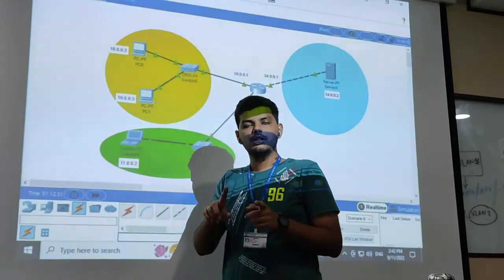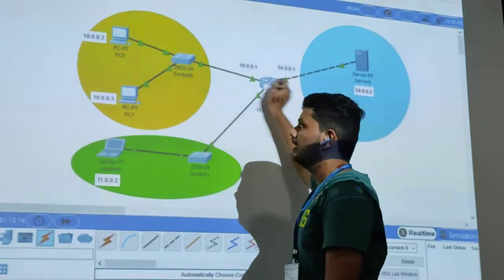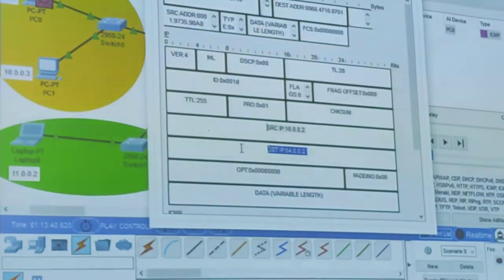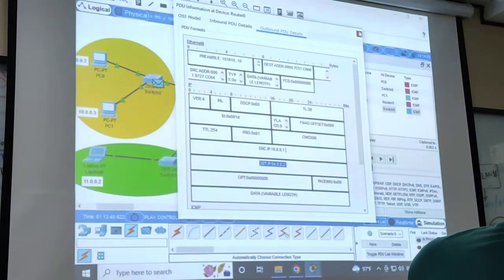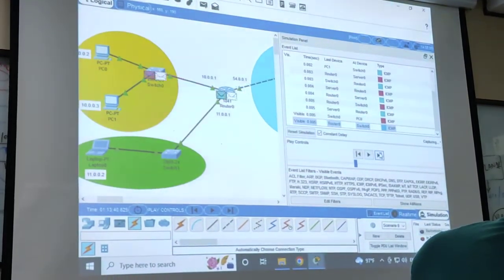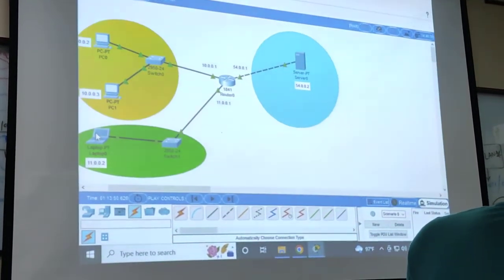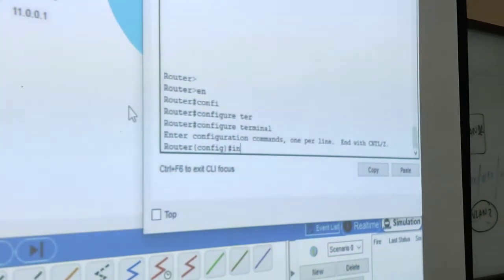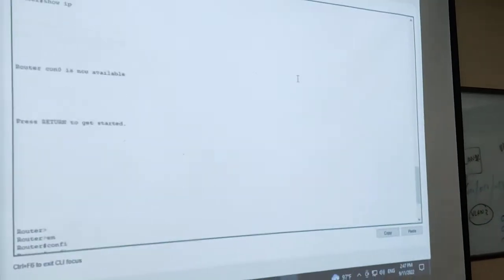STATIC NATTING CONFIGURATION IN CPT TOOL | HENIL MISTRY | DEV GUNDALIYA Activity in Networking Club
The brief about static natting configuration in CPT.
Explained by : Henil Mistry
Camera man : Dev Gundaliya
At : Charusat University